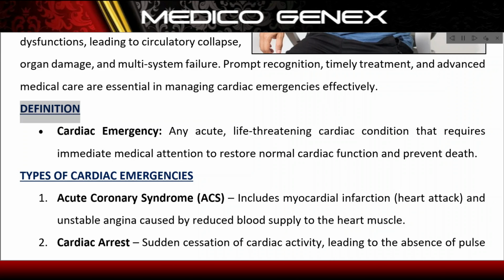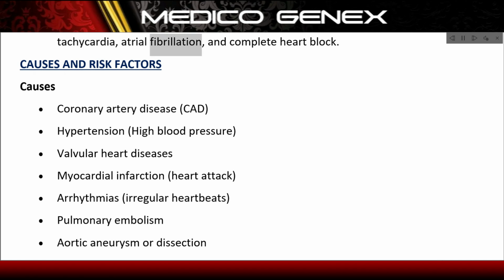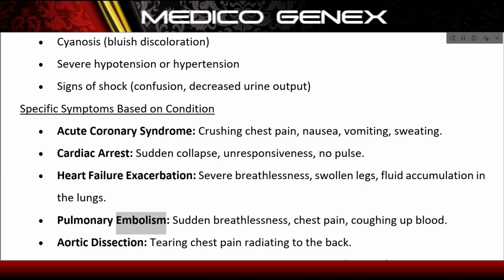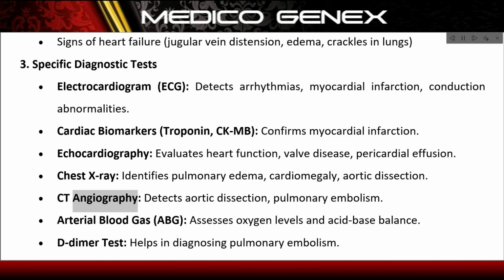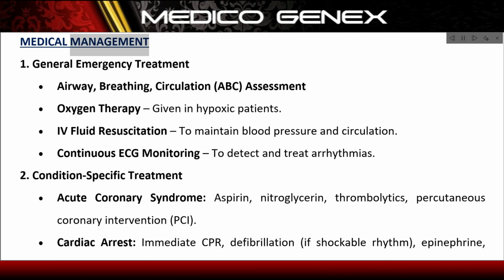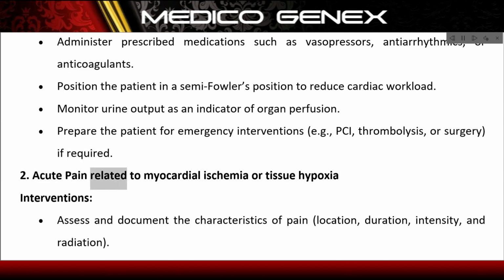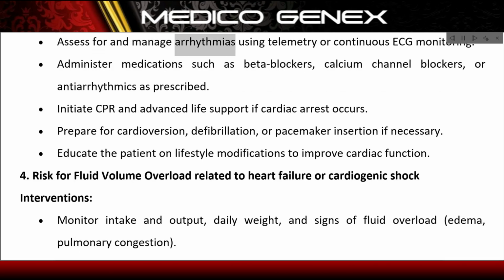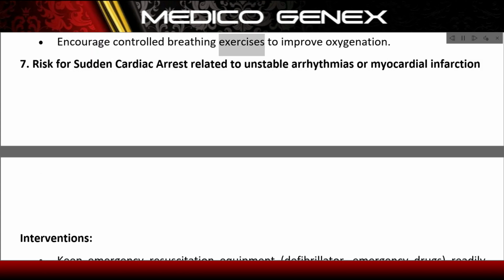CARDIAC EMERGENCIES | Acute life-threatening cardiac condition needs immediate medical attention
Hello everyone,

About Video:
Cardiac emergencies are life-threatening conditions affecting the heart that require immediate medical intervention to prevent severe complications, disability, or death. These emergencies may arise from structural, electrical, or vascular dysfunctions, leading to circulatory collapse, organ damage, and multi-system failure. Prompt recognition, timely treatment, and advanced medical care are essential in managing cardiac emergencies effectively.